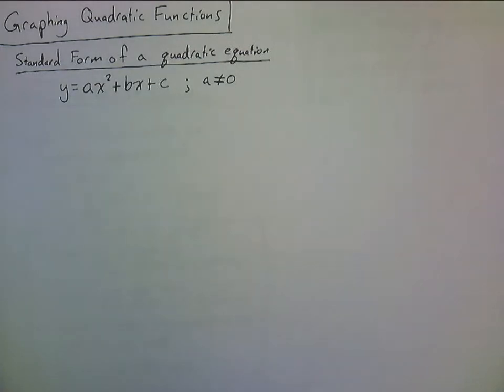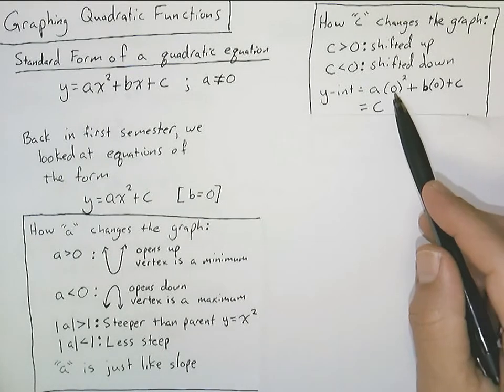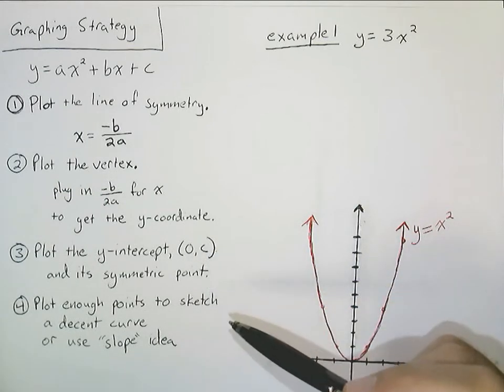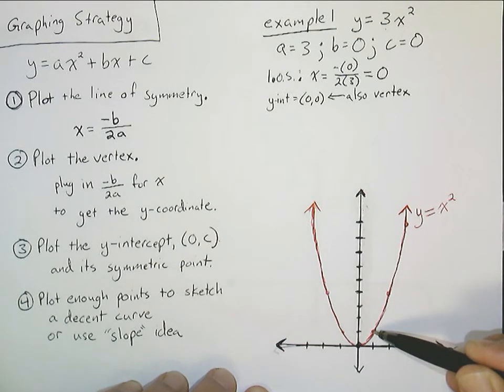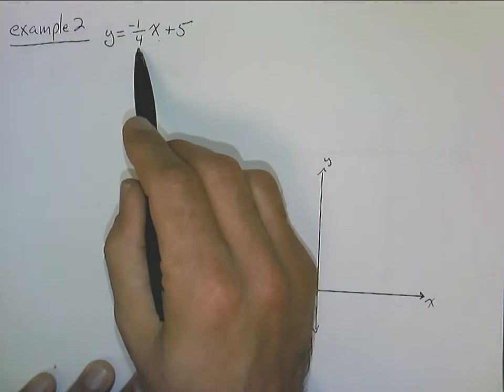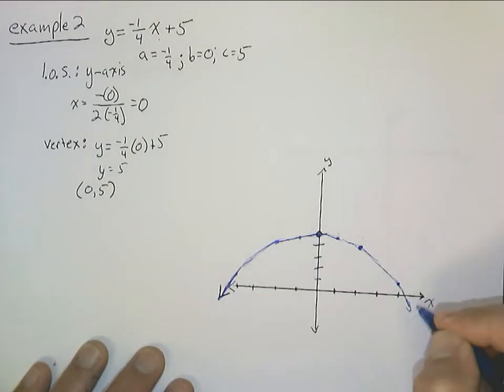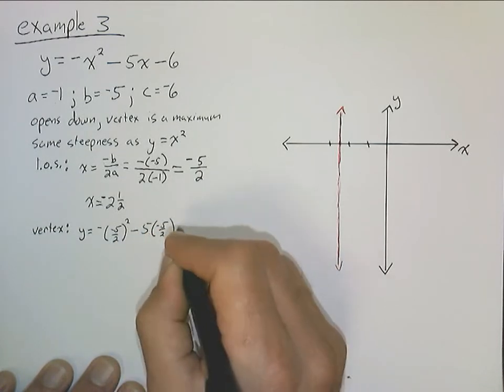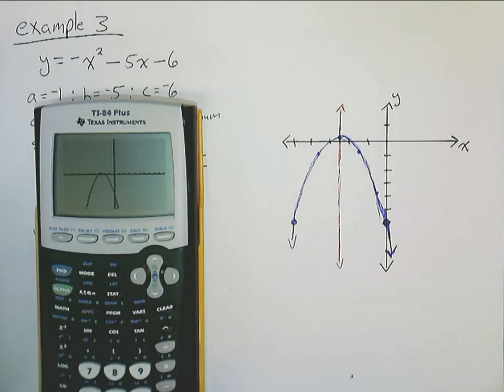41 Graphing Quadratic Functions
How to graph quadratic functions